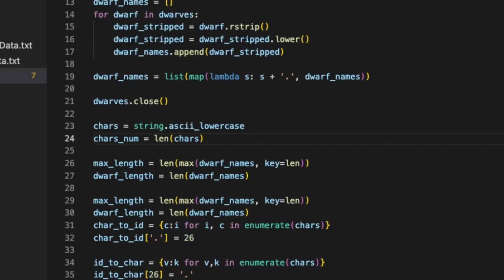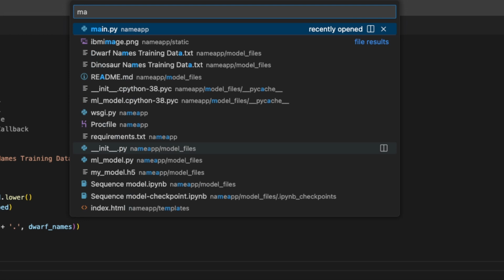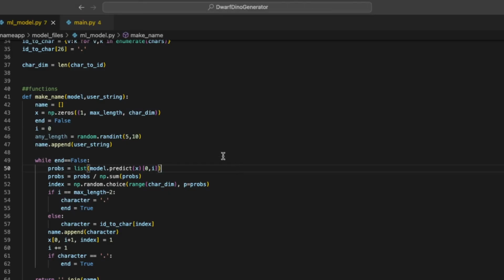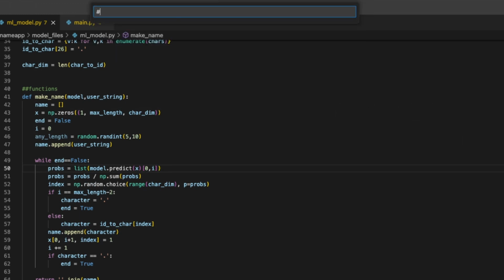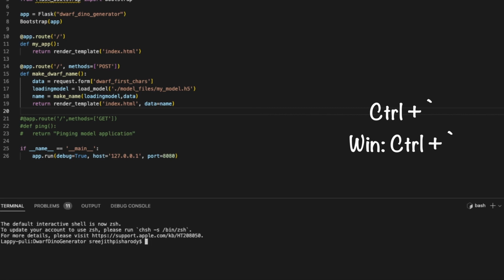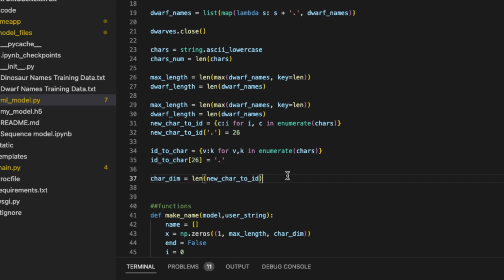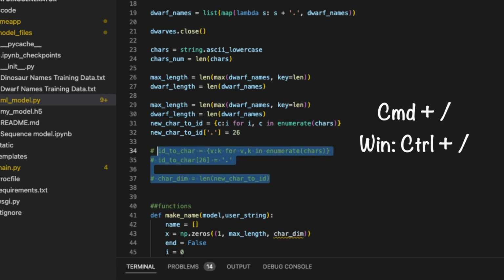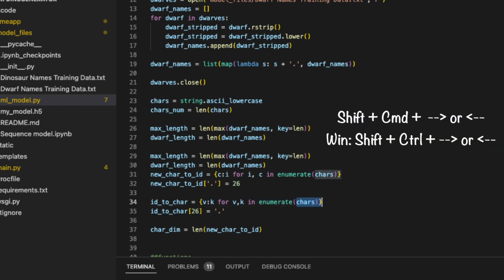EVERY Developer should know these VS Code Shortcuts